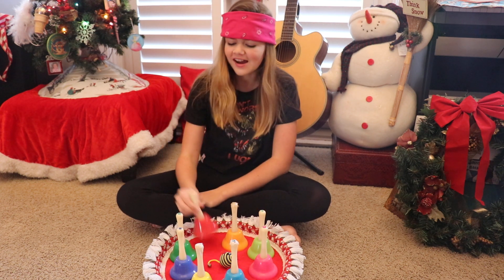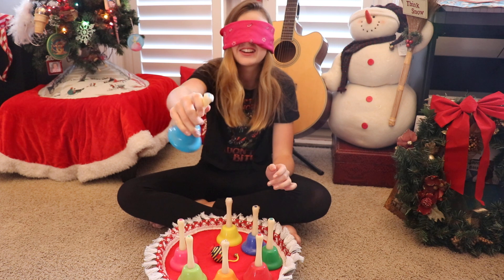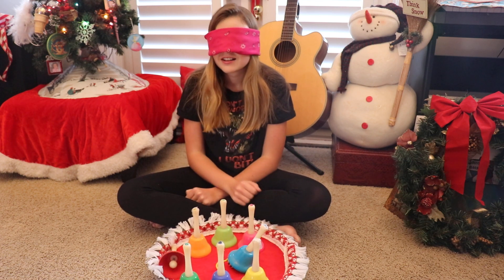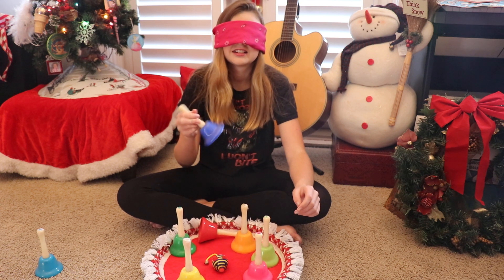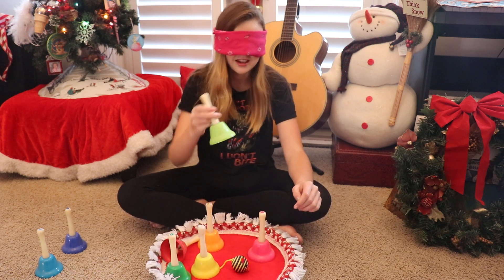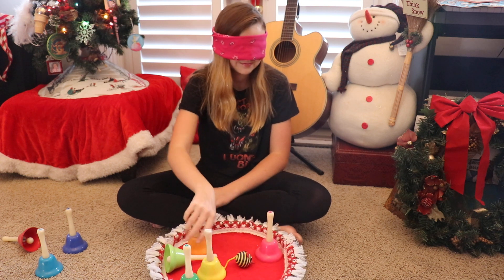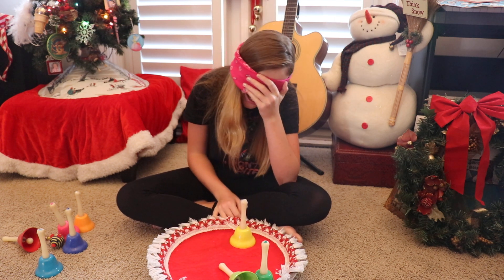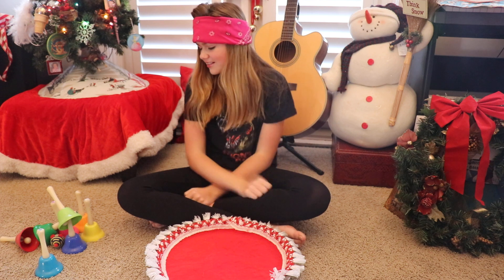Challenge! My Music Ear Training, 2019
Sooo….Thought I lost this vid & just found it! In case you don't know me, my name is Salem. I'm 13 and am a musician, songwriter and singer and I wear Invisalgin (random fact).
In case you are wondering, I got all of the bells correct (tried to do each bell twice to make it harder)